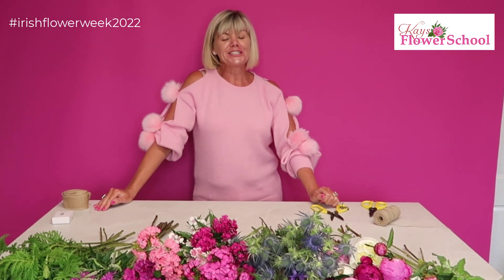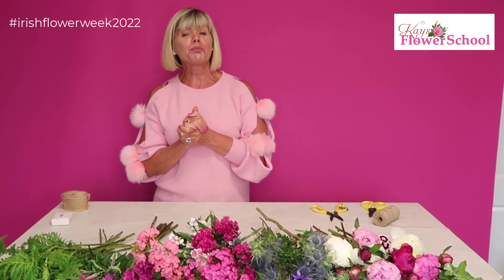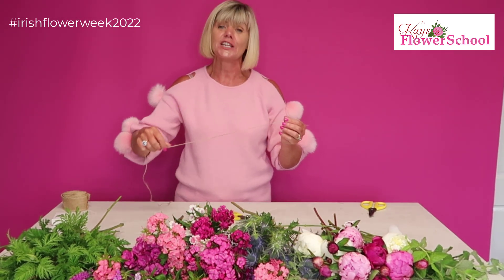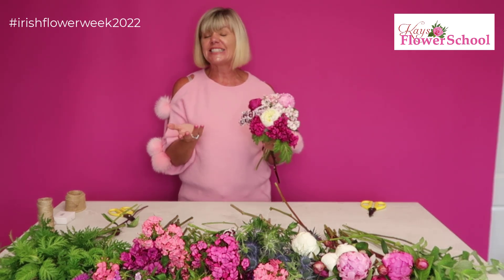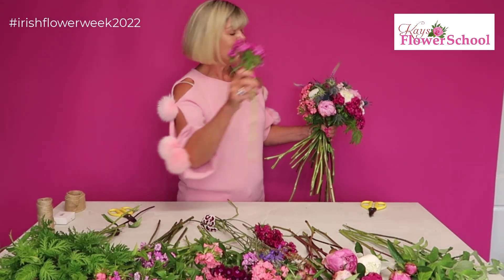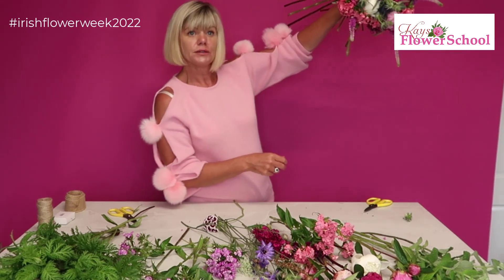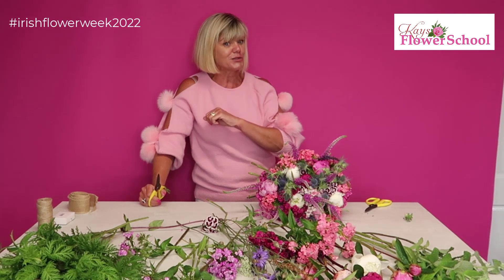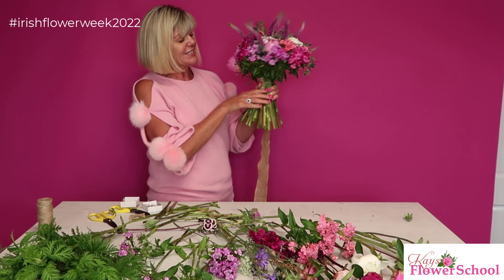How to make a Wedding Bouquet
Celebrating Irish Flower Week we are collaborating with the Flower Farmers of Ireland by using all Irish Grown Flowers & Foliage  from Gra Cut Flowers & Big Sky Flowers making a simple wedding bouquet

Join us on Facebook & Instagram @kaysflowerschool